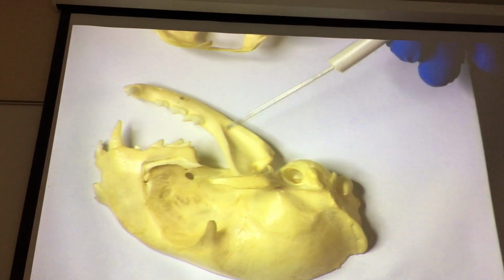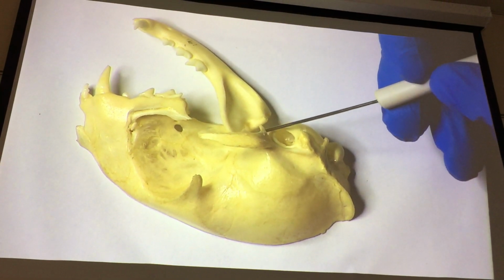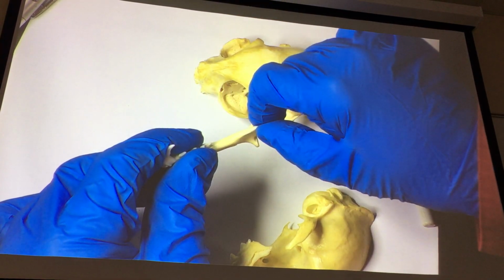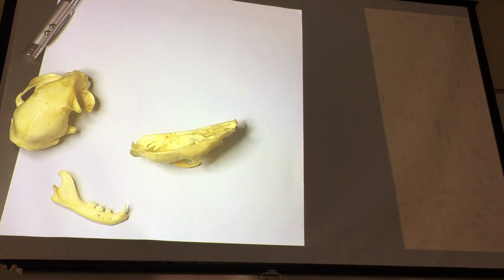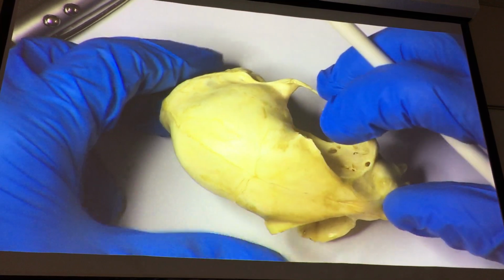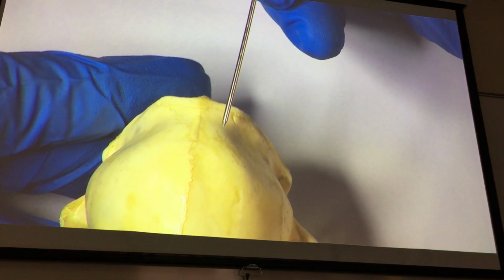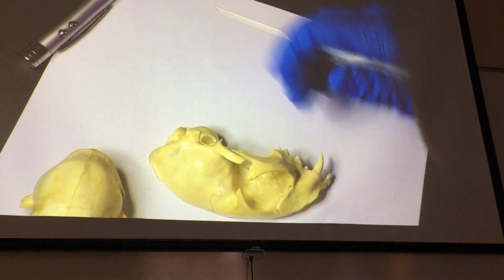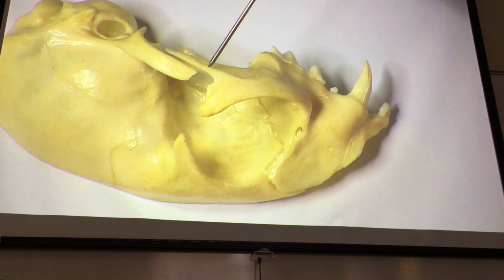Felis Skull Part 1